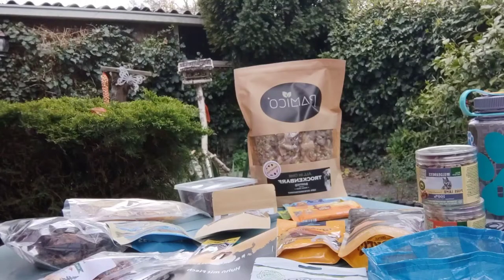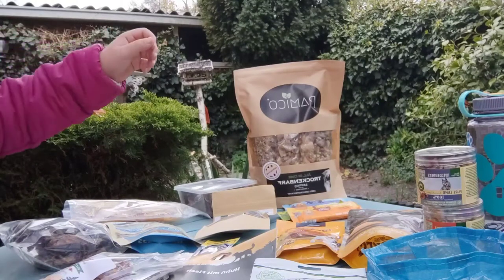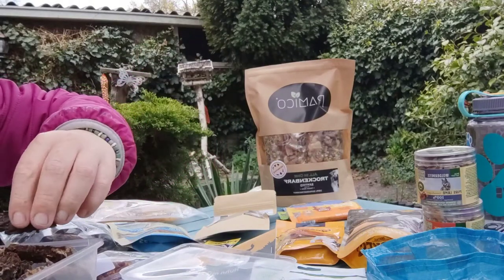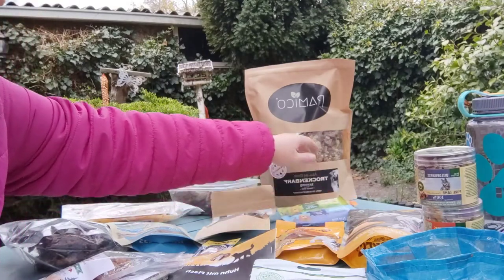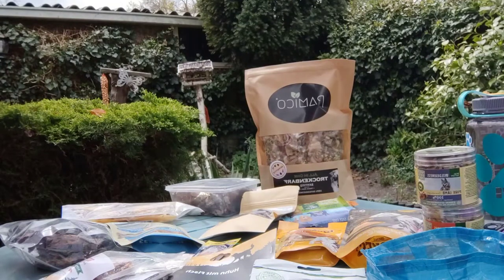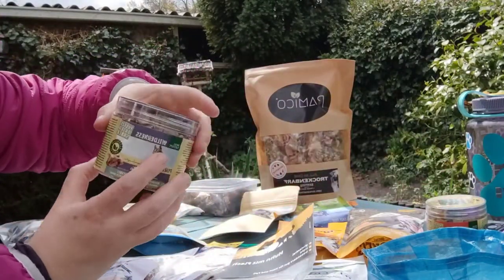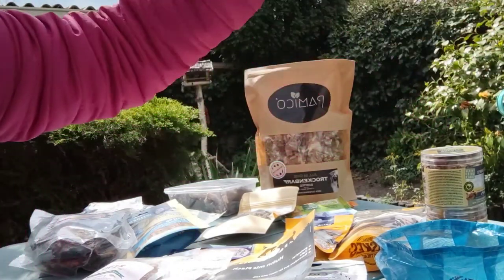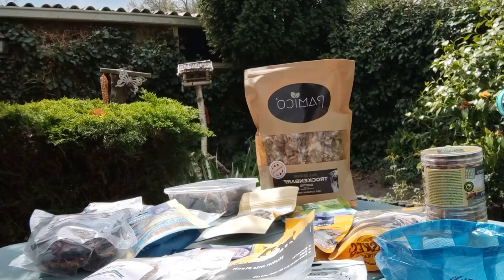What does an outdoor dog eat?? Backpacking food for dogs.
Hi everyone.

Today I would like to give you some ideas in regards to Backpacking food for outdoor dogs.

Take care.

Sandra & Ravi